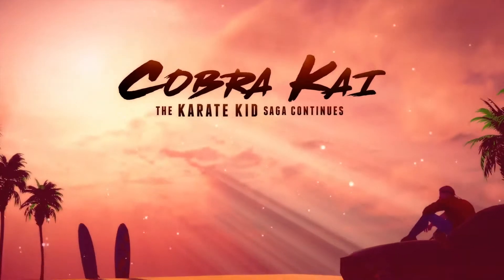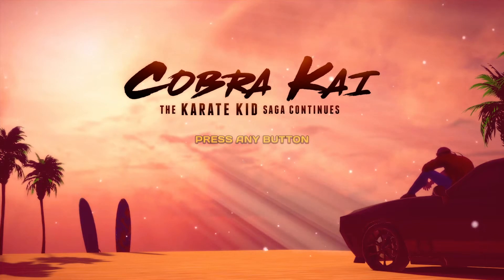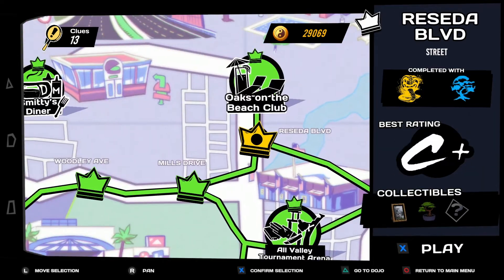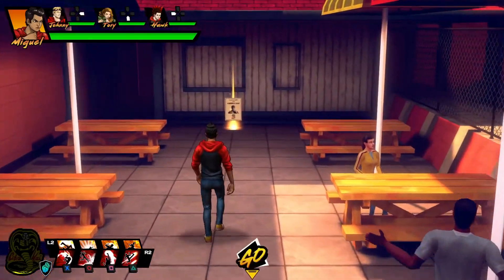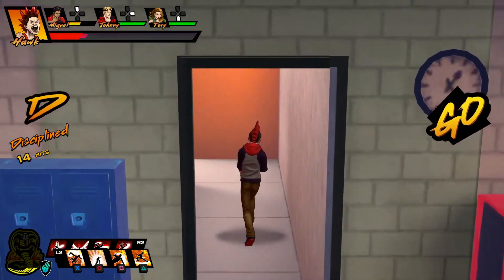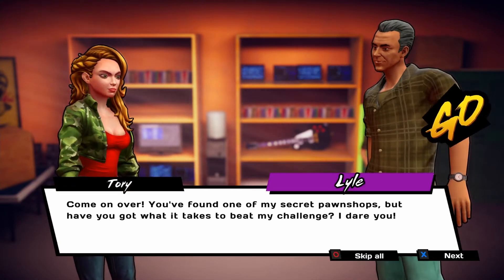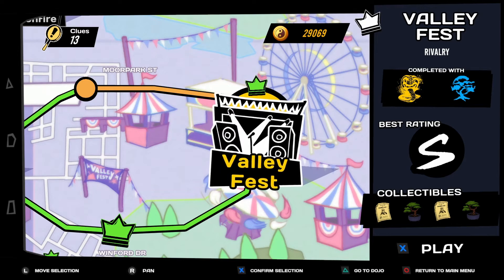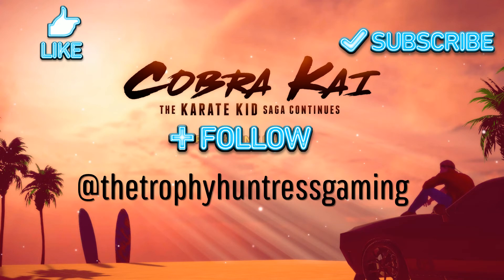Cobra Kai Wiki - Unlock 90 collectibles - Cobra Kai Game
Cobra Kai Wiki - Unlock 90 Collectibles - Trophy Guide - Cobra Kai: The Karate Kid Saga Continues